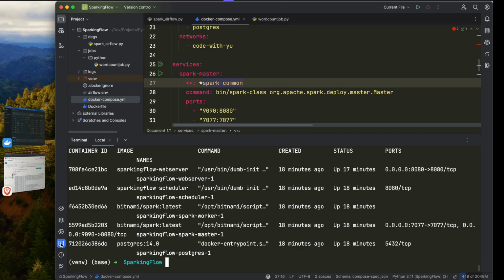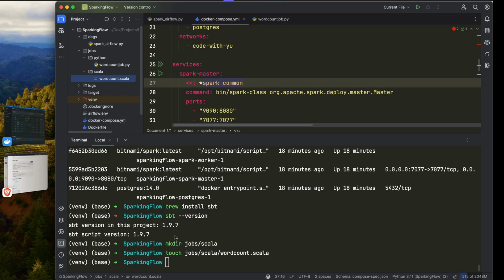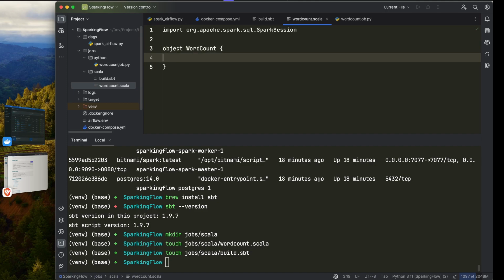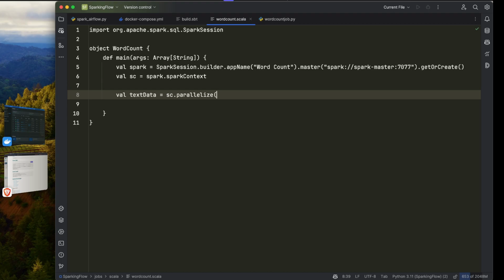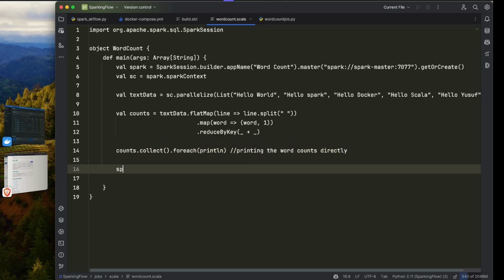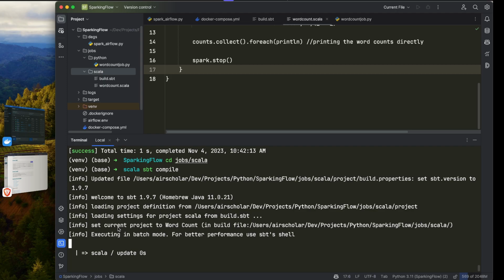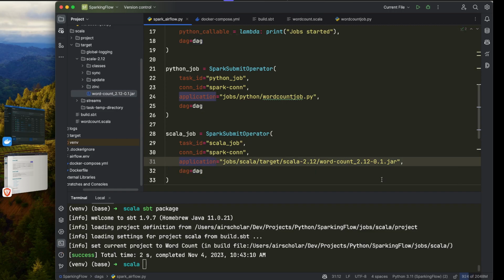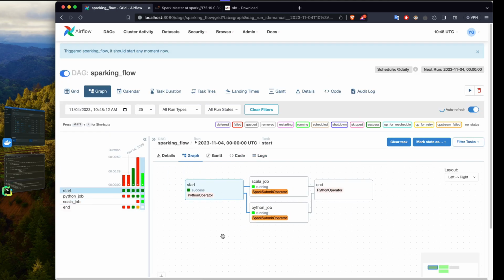Creating and Submitting Scala Jobs to Spark Clusters using Airflow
In this course, you will create an end to end data engineering project with the combination of Apache Airflow, Docker, Spark Clusters, Scala, Python and Java. You will create basic jobs with multiple programming language, submit  them to the spark cluster for processing and see live results.

⏳ Timestamps:
00:00 Introduction
00:57 Creating The Spark Cluster and Airflow on Docker
11:00 Creating Spark Job with Python
28:51 Creating Spark Job with Scala
37:37 Building and Compiling Scala Jobs
43:23 Creating Spark Job with Java
58:51 Building and Compiling Java Jobs
1:06:15 Cluster computation results